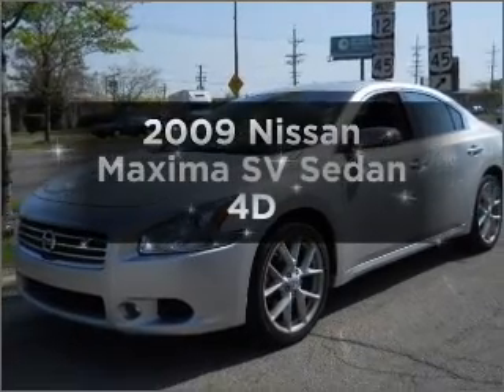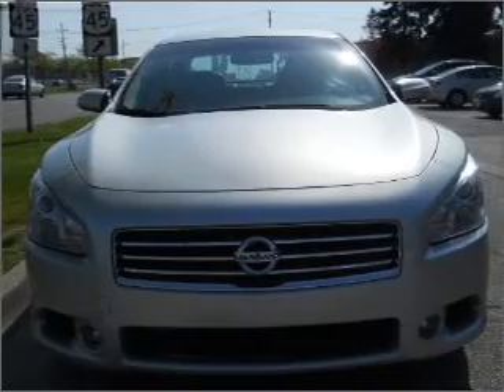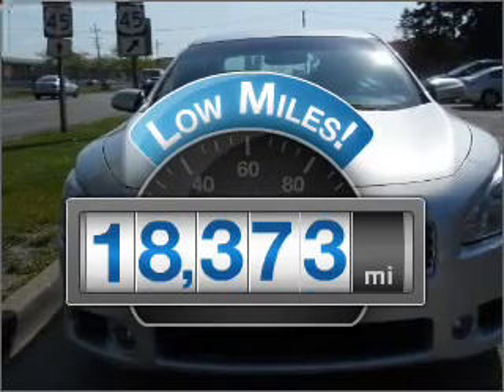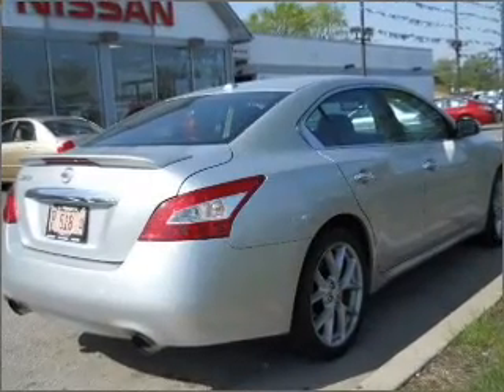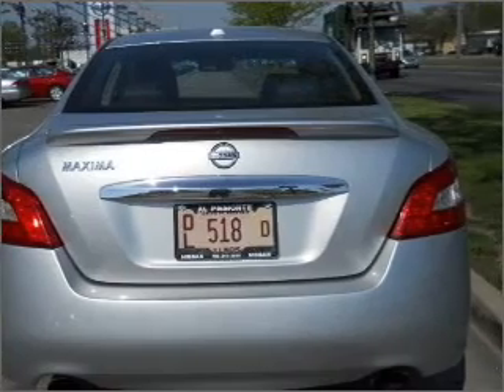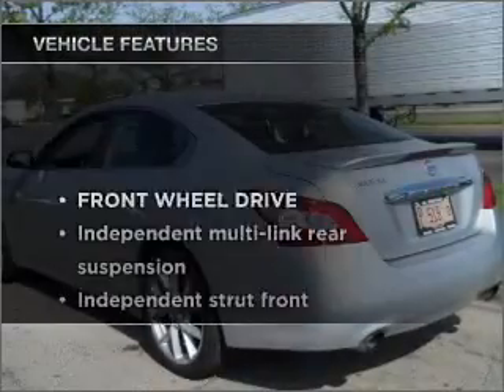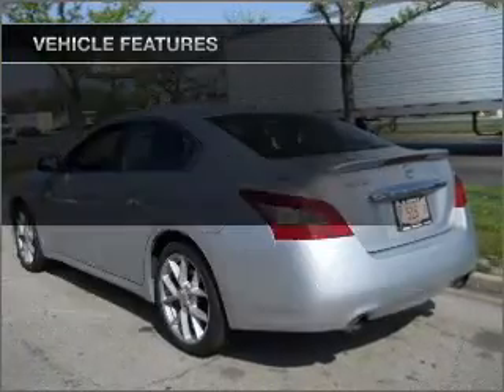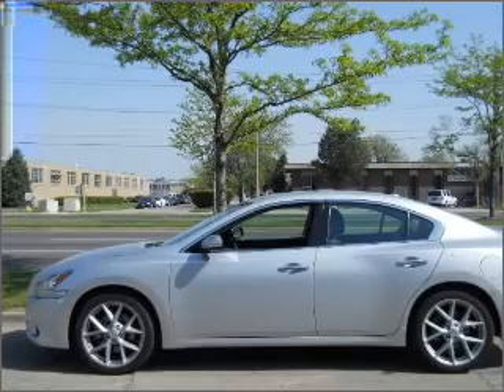2009 Nissan Maxima - Northlake IL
Year: 2009
Make: Nissan
Model: Maxima
Trim: SV Sedan 4D
Engine: 6 cylinder 3.5 liter
Transmission:
Color: Silver
Mileage: 18373
Address:
401-11 East North Ave